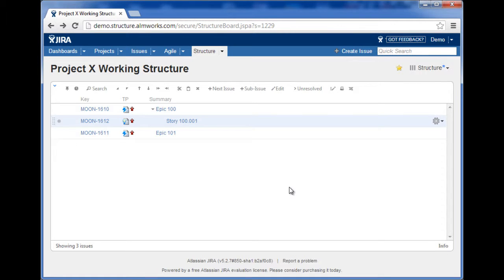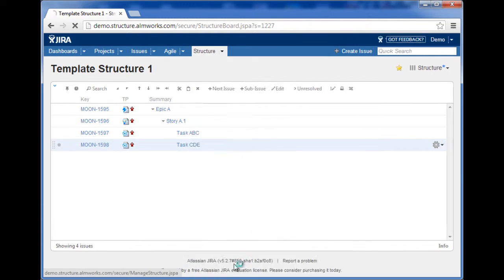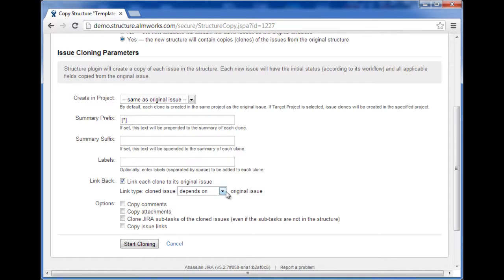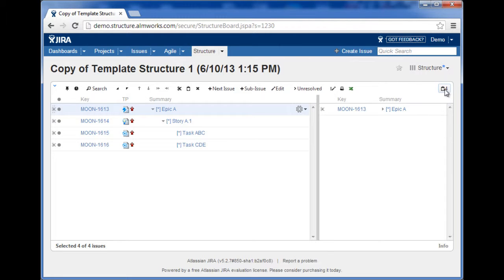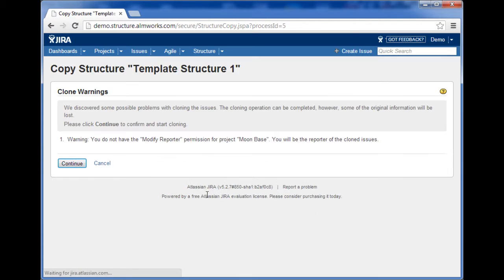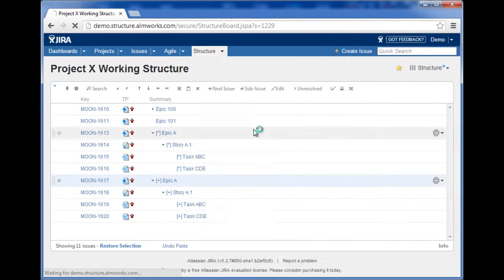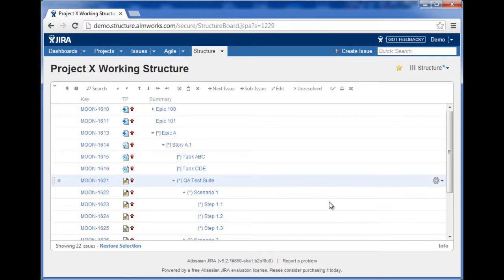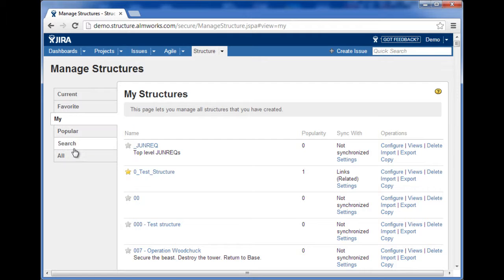Populating a structure with predefined templates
This video shows a specific use case of the Structure Plugin for JIRA, using Copy&Clone feature to insert copies/clones of some template structures into a working structure. As a result, multiple issues are bulk cloned and inserted into the working structure in a predefined hierarchy.

(This is a working instruction, sorry for the overall quality of the video)